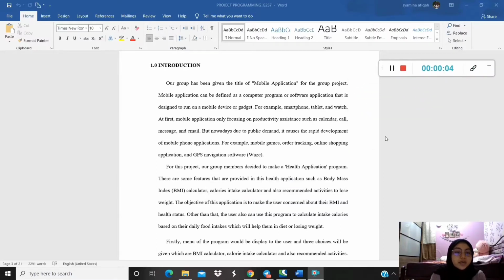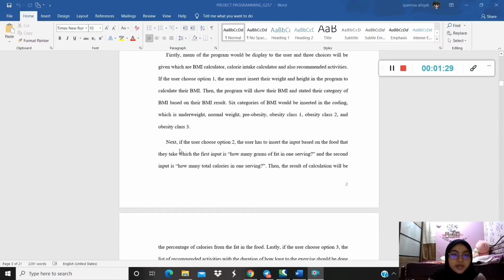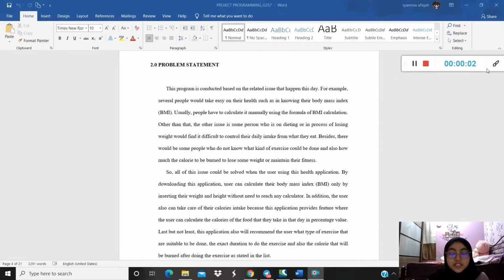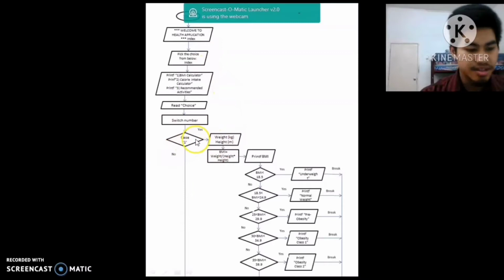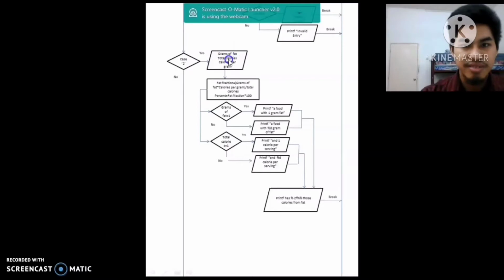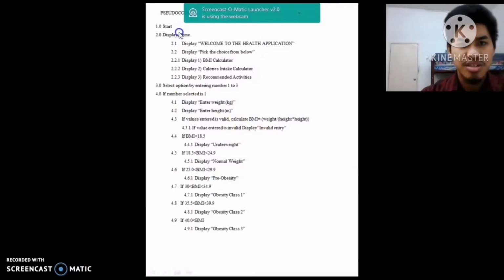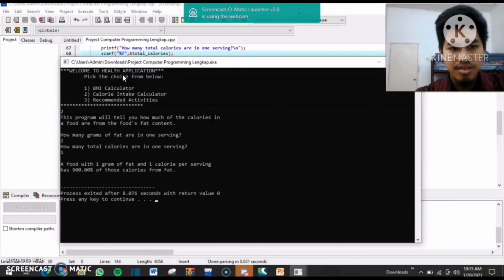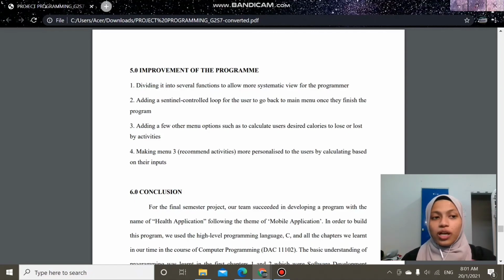GROUP 2 (SECT7) DAC1102 COMPUTER PROGRAMMING